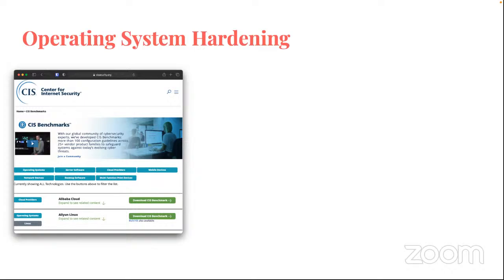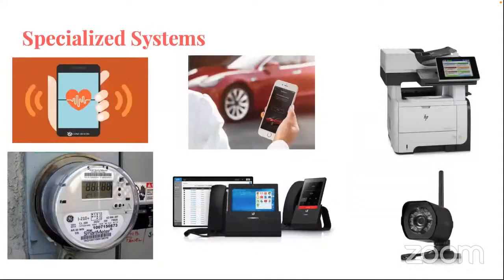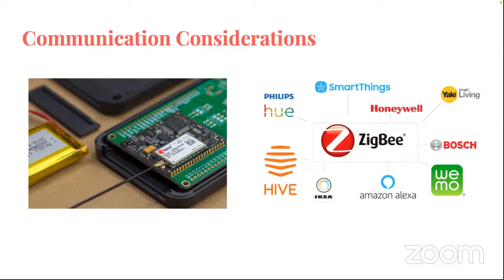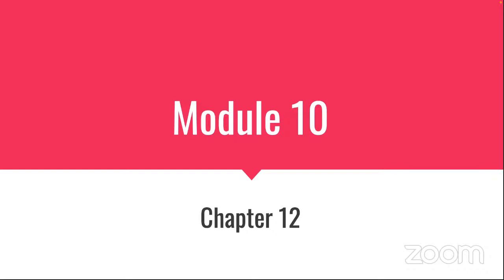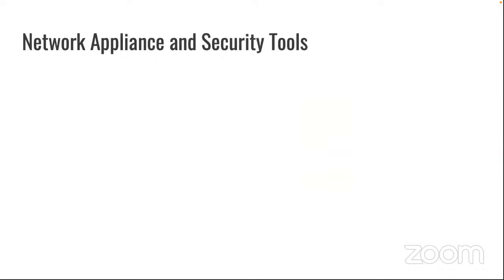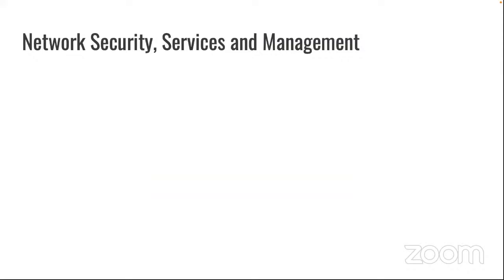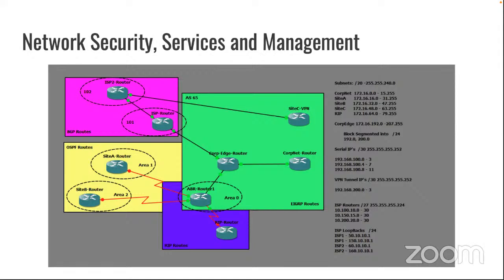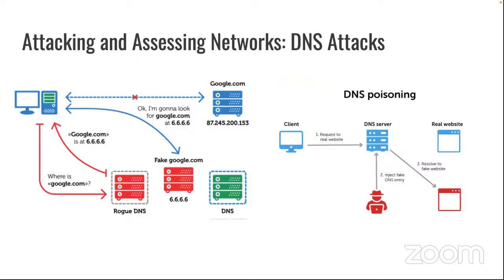CIS 75: Module 10